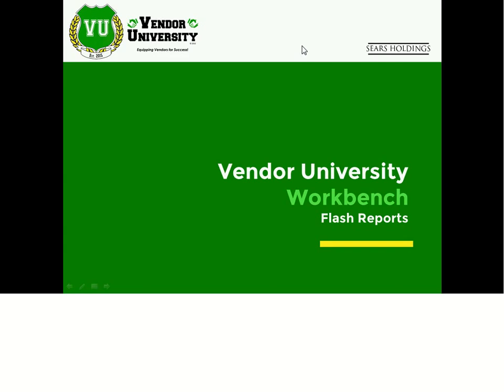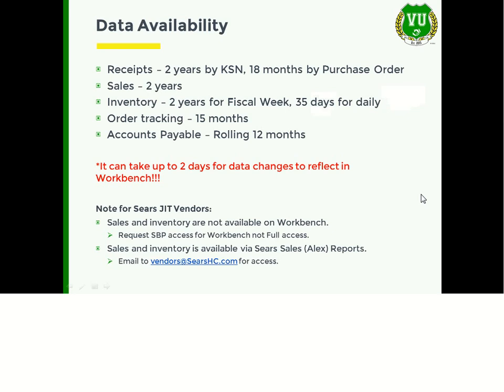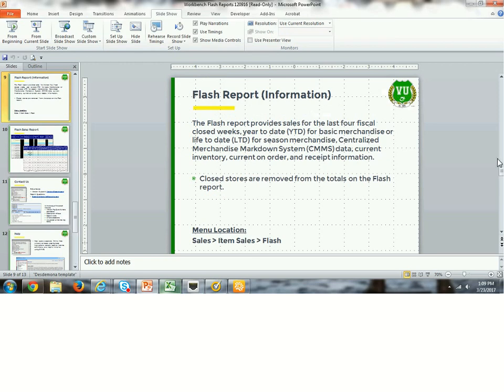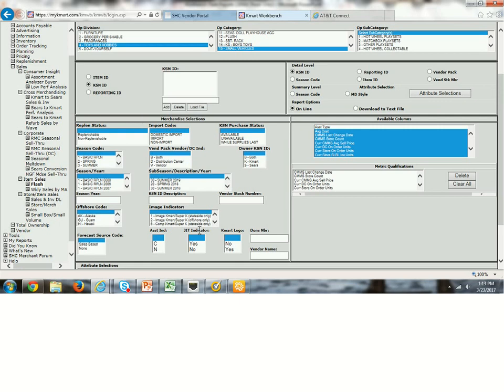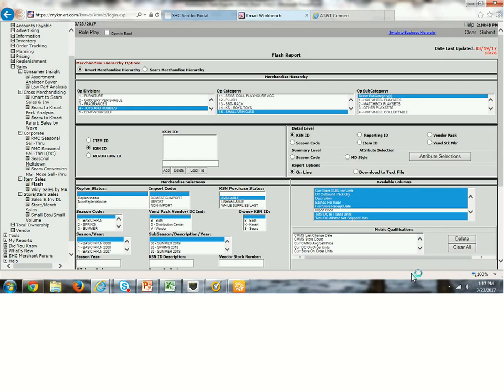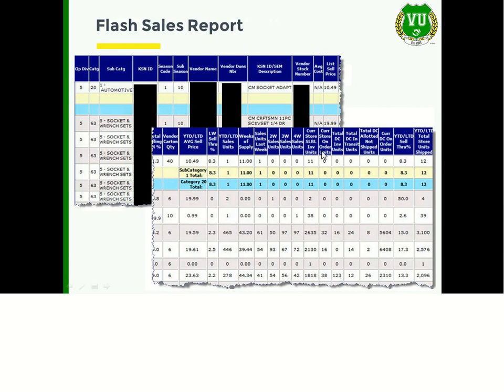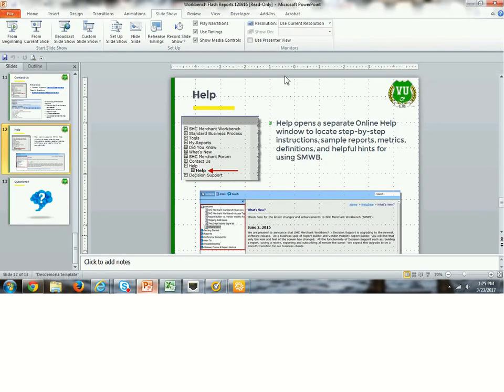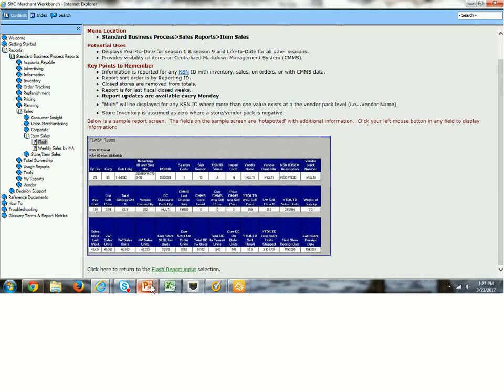Workbench Session 1: Flash Reports March 23, 2017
Learn how to run the Flash Report in Workbench, which provides sales for the last four fiscal closed weeks, year to date (YTD) for basic merchandise or life to date (LTD) for season merchandise, Centralized Merchandise Markdown System (CMMS) data, current inventory, current on order, and receipt information.